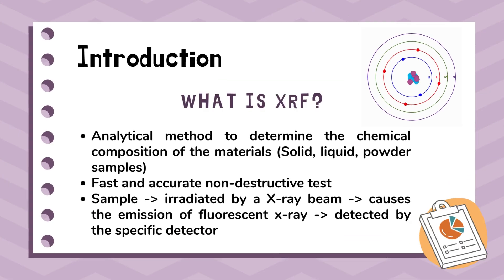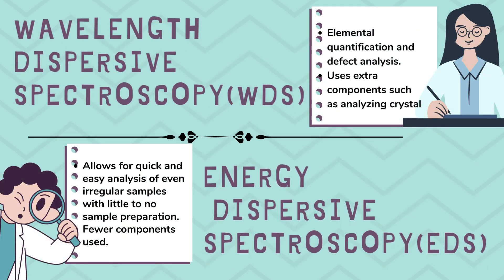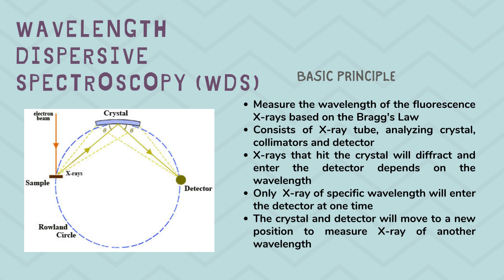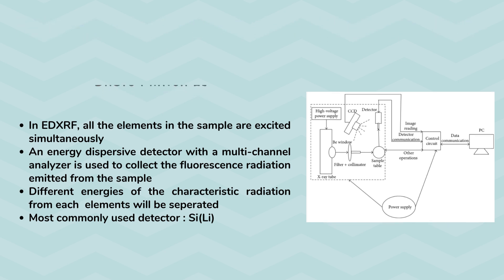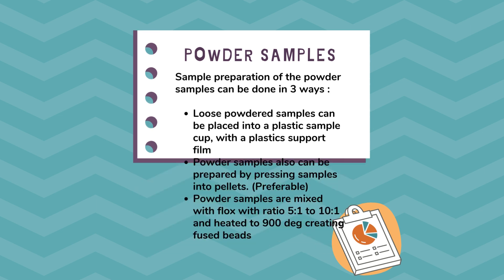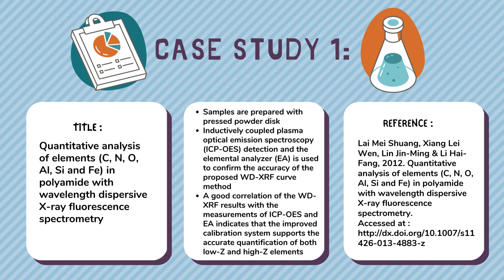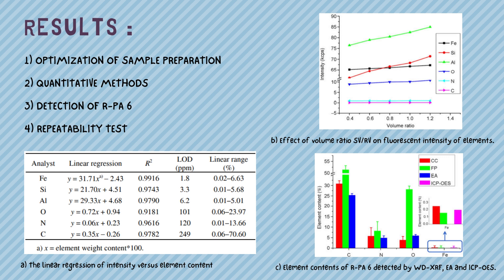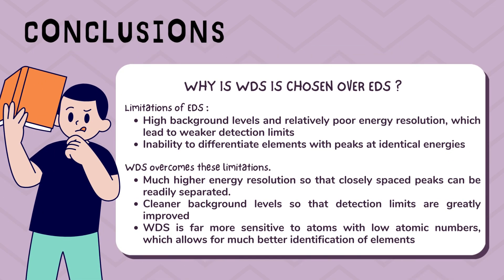Materials Characterization: XRF by WDS and EDS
Educational video for promoting active learning of materials characterization
2022/2023